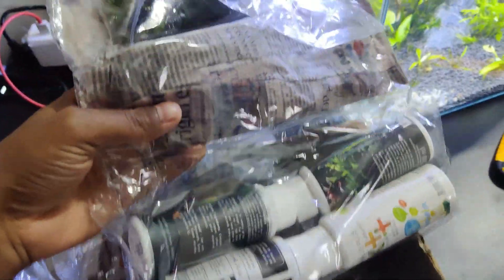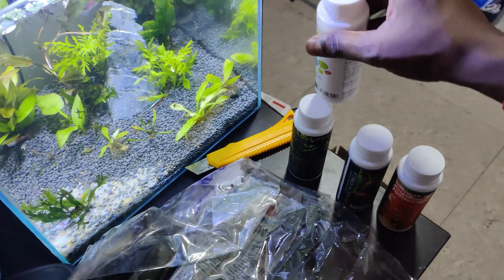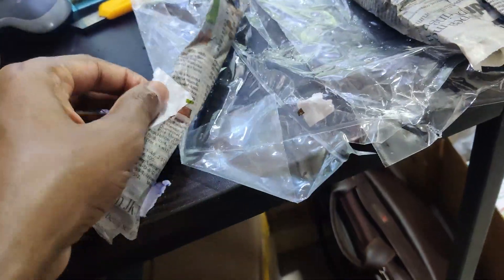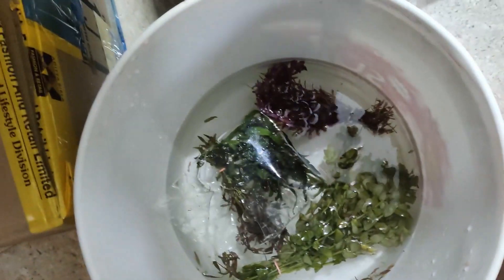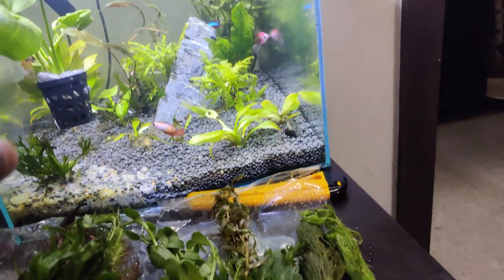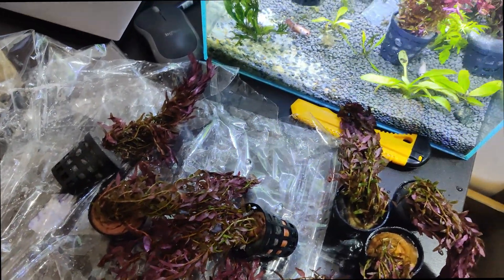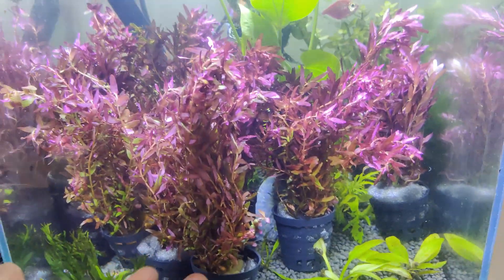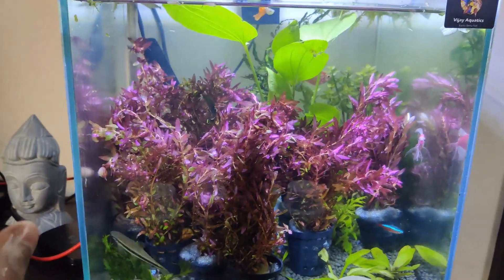Best Aquatic plants(சிறந்த நீர்வாழ் தாவரங்கள்) | Vijay Aquatics | Tamil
Hello Guys,
In this video, Best Aquatic plants(சிறந்த நீர்வாழ் தாவரங்கள்)

Personal Instagram: @vijaykarthik_official